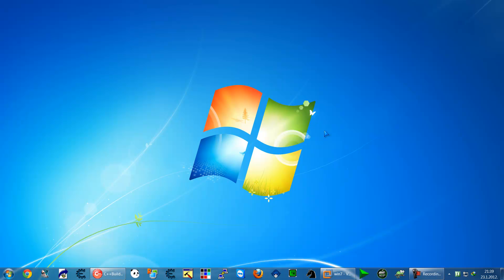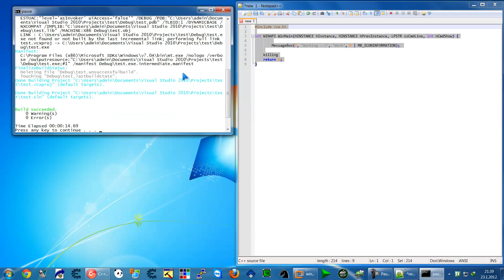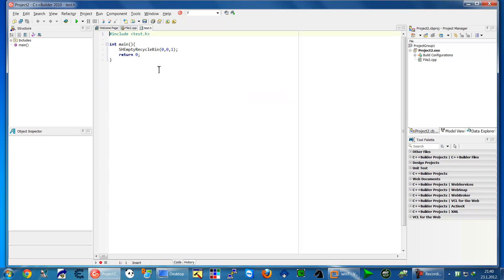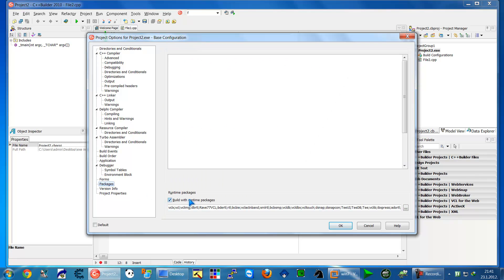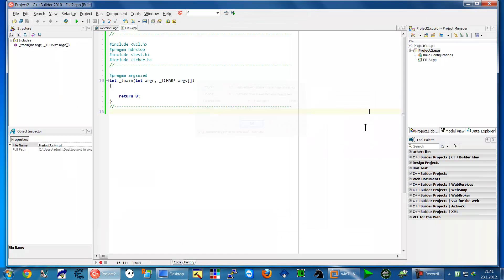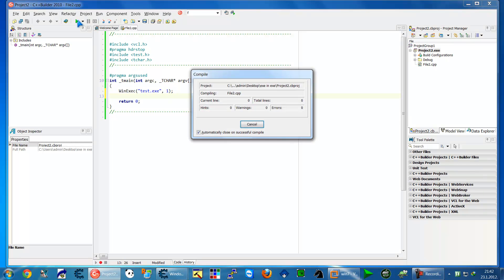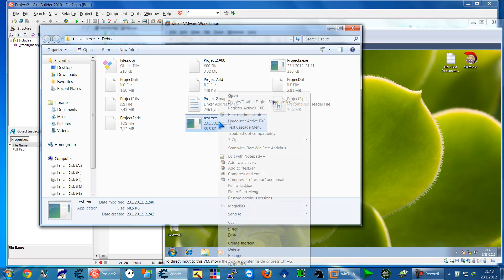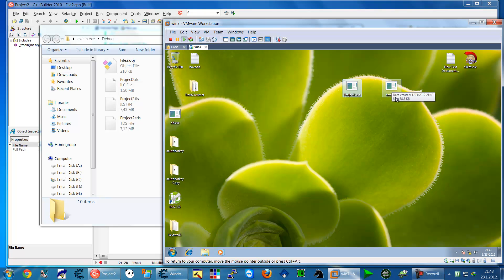Exe in Exe video I HD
Series I: Exe in Exe I
In this video we learn how to include exe file in are c++ builder project and run in on local computer with console application. Bad thing is that we can execute it on remote computer. In next series we will learn how to execute in on other computer.